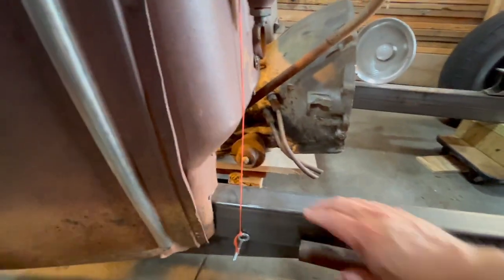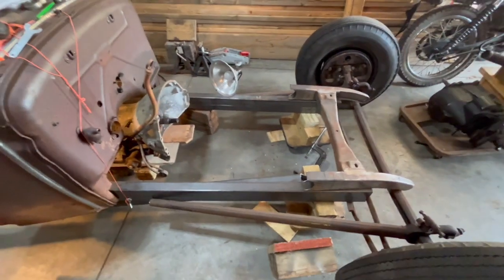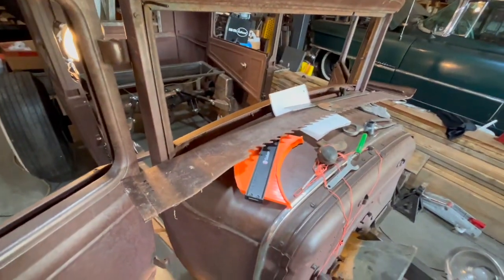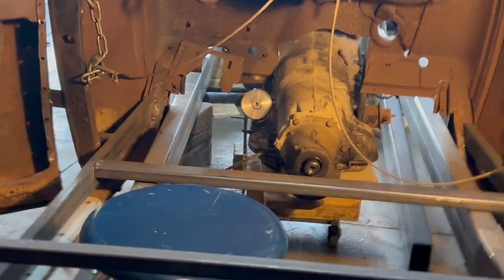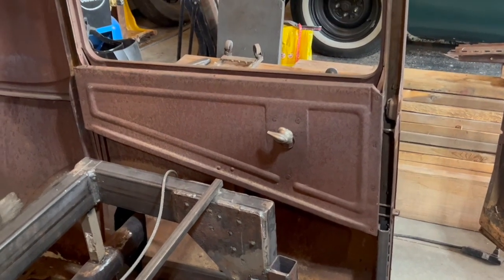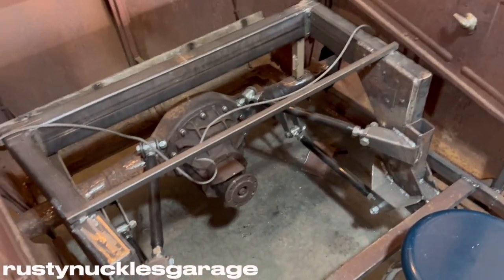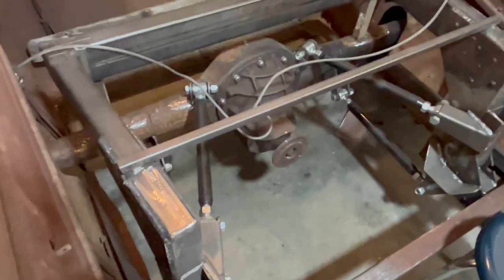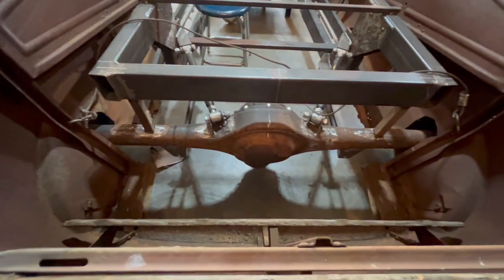Model A Frame Build -Z Frame Episode 3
This video shows you how I built a custom frame for my 1930 Ford Model A Tudor Sedan RAT. This episode talks about a lot of things, but mainly about building and Z'ing the front end. Whether you're building a hot rod or a Rat Rod, these videos shows you how I built my Frame from the start.